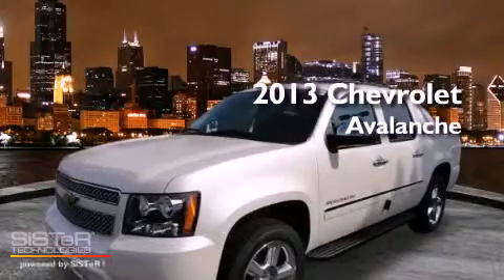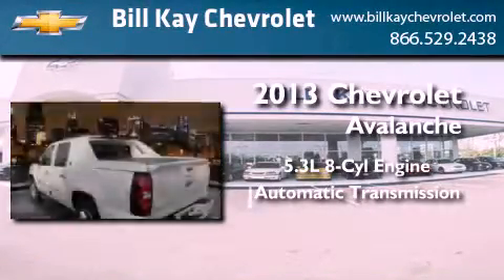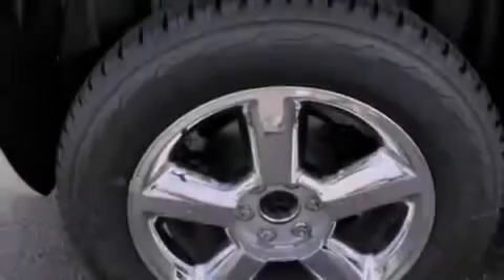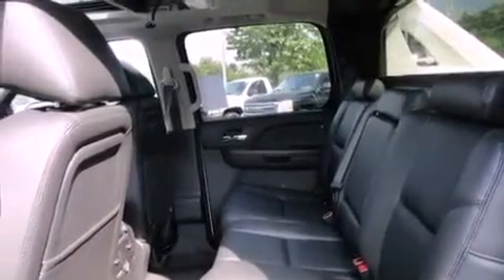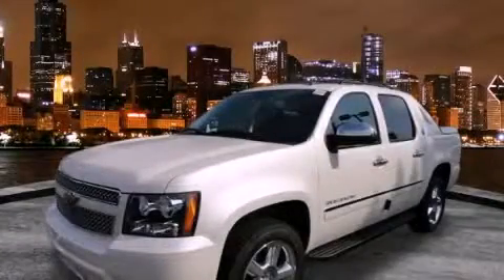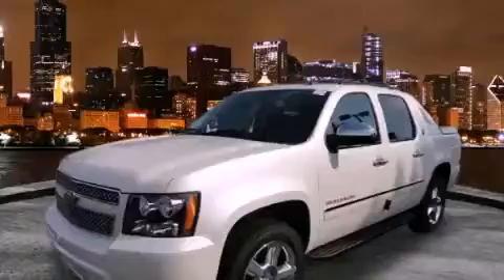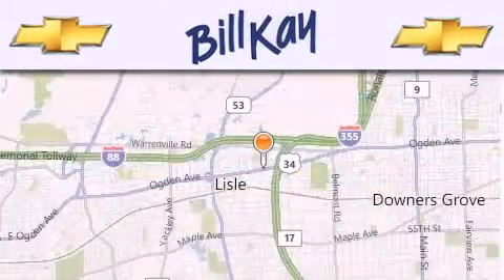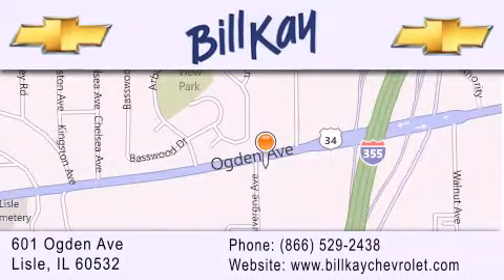2013 Chevrolet Avalanche Naperville IL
Year : 2013
 Make : Chevrolet
 Model : Avalanche
 Engine : 5.3L 8 Cyl. Fuel Injected Fuel Fuel
 Trans . : Automatic
 Exterior : White Diamond Tricoat
 Miles : 6

 Stock : 1303000